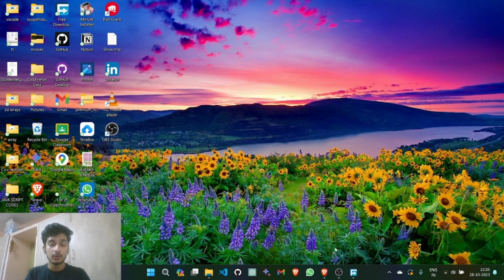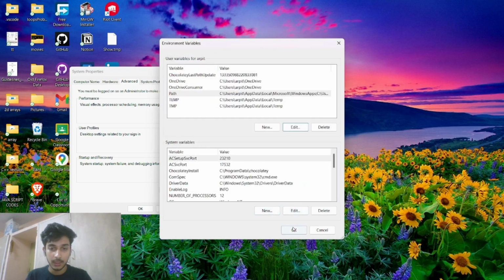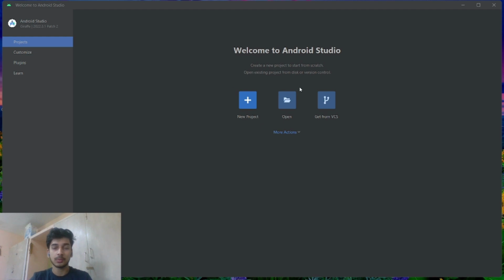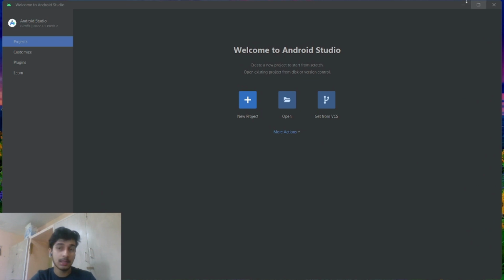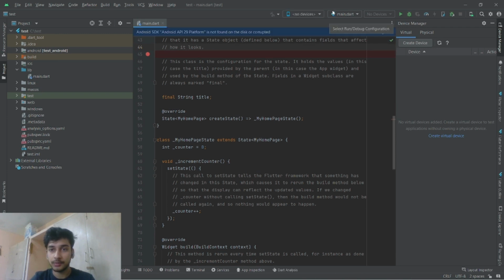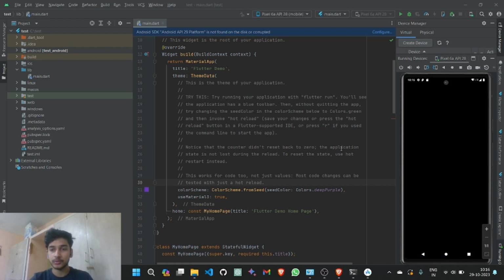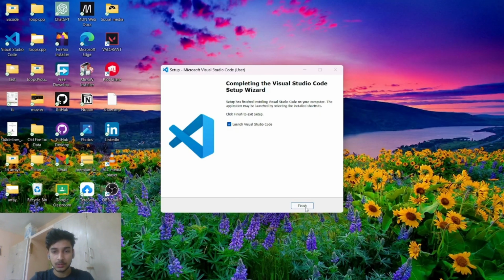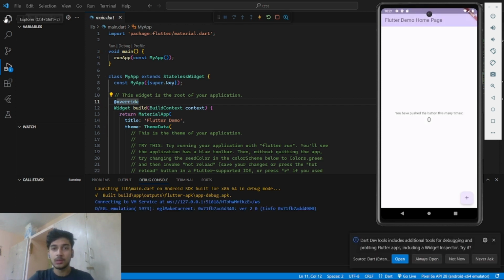Flutter: Introduction and Setup | Flutter Fusion | Ramit Das | Tech Talks with GDSC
Welcome to the very exciting saga of TechTalks with GDSC IIIT Kalyani, where we dive deep into different domains every weekend, making the most of our free time.⭐

Episode 4- Flutter Fusion: Introduction and Setup of Flutter 💻

Want to ask our today's speaker about some doubts you have?
Connect with Ramit Das on all his socials.🫂